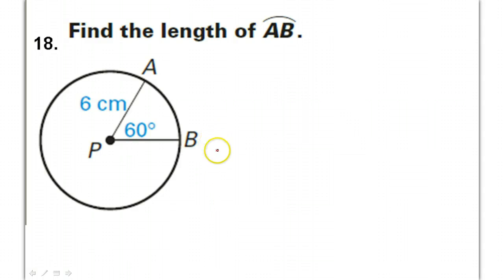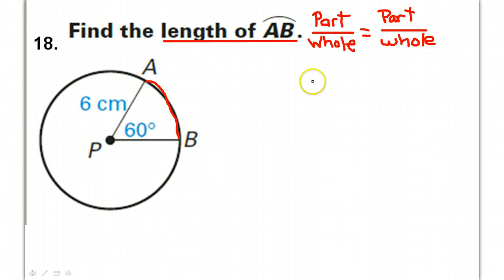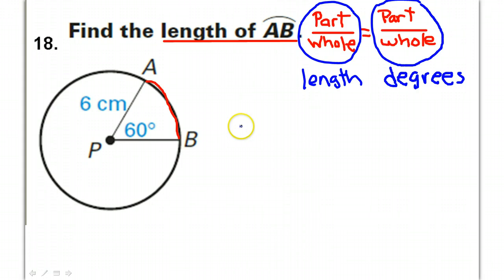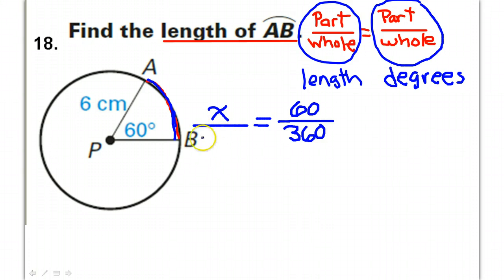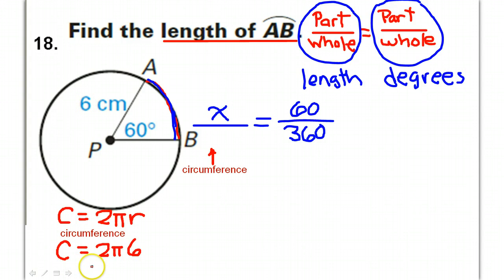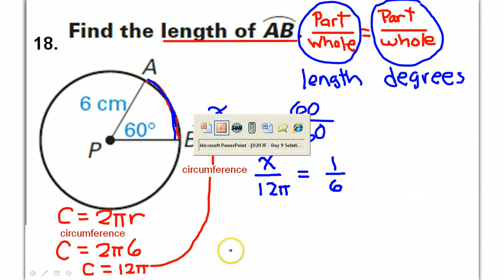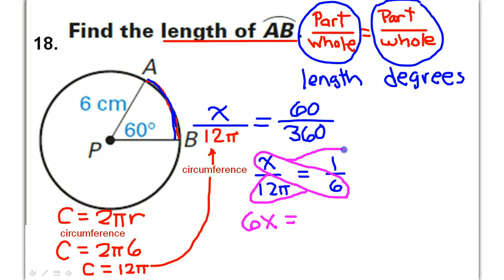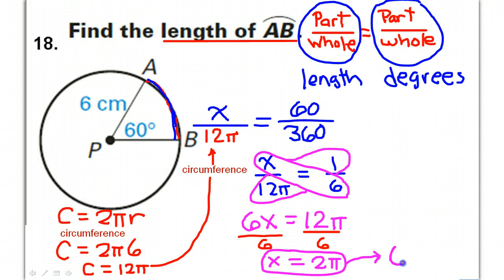Test A Video 18.mp4